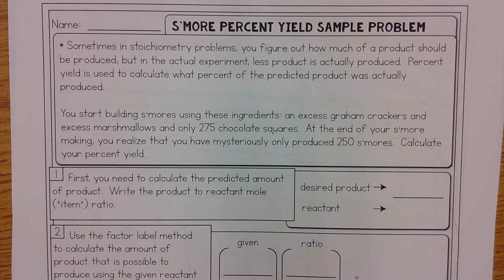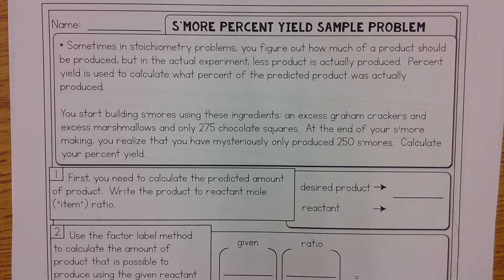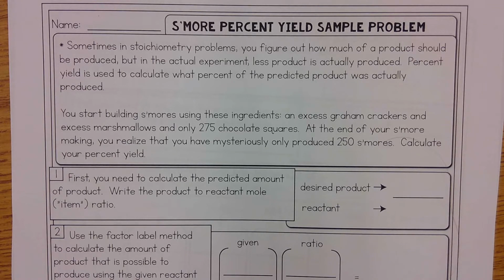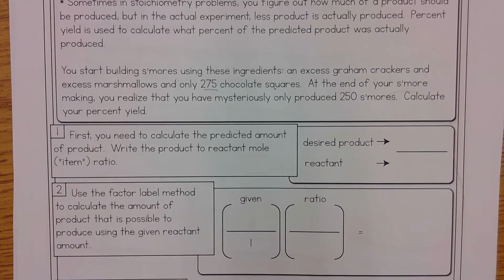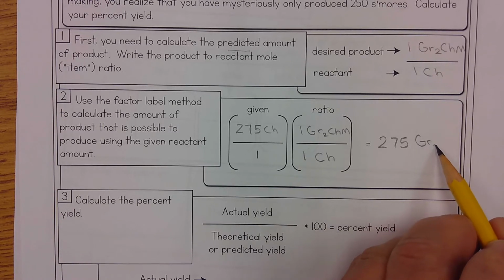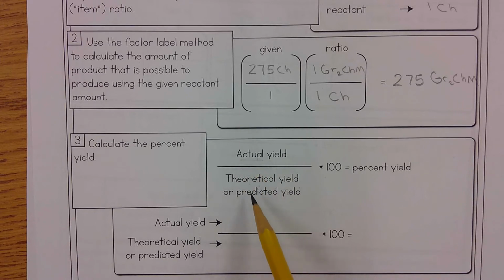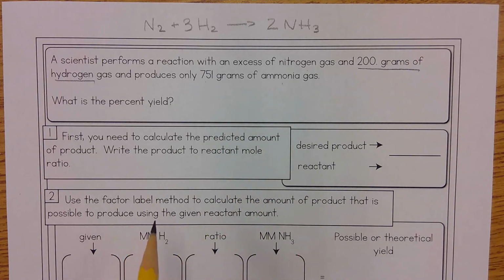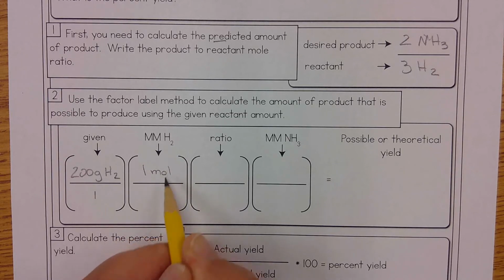Lesson 8.6 - Percent Yield